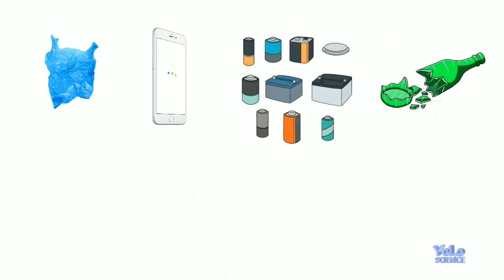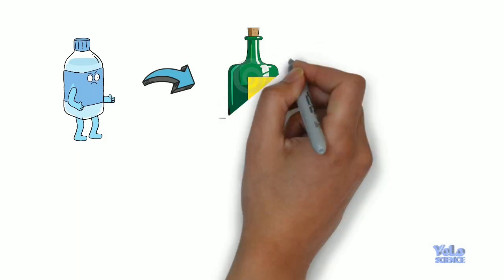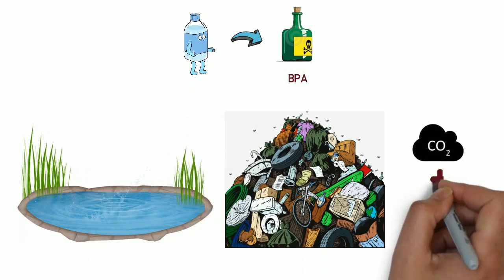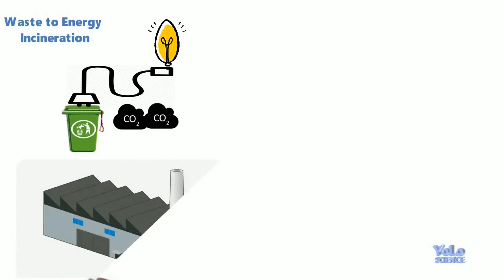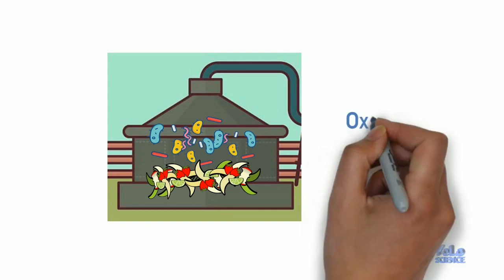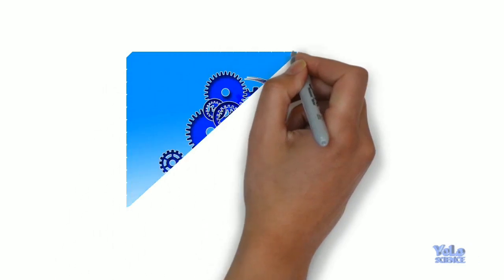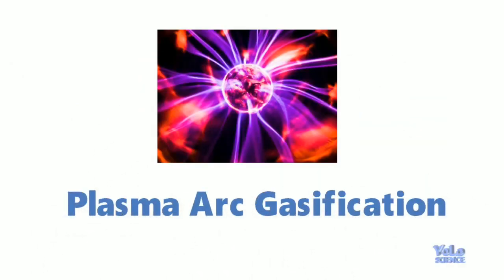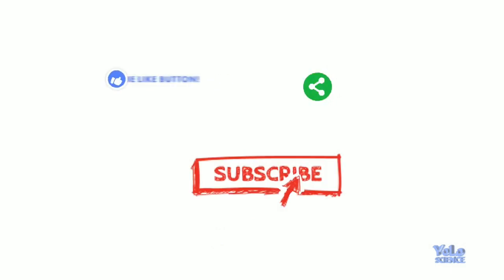How Can We Solve Our Trash Problem?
Every state and local authority suffer the problem of effective waste disposal, due to the generation of too much waste.
Landfills are also a problem as well. In the long-term, landfills leak and pollute groundwater, they also give off potentially unsafe gases.
So, We have to figure out how to work together as a planet, to bring this amount of solid waste down. We are going to explain to you some solutions and alternatives to the landfills, that are happening on a global scale,  like, plasma arc gasification, recycling, anaerobic digestion, etc. which is explained in the scientific ways and we will also provide the solutions of this problems.

This channel will give an explanation of the Science Facts of our Everyday Life, in the simplest way possible. So you can learn better and understand more.